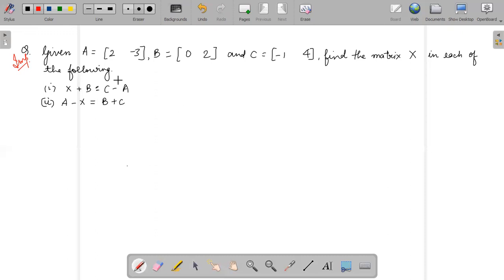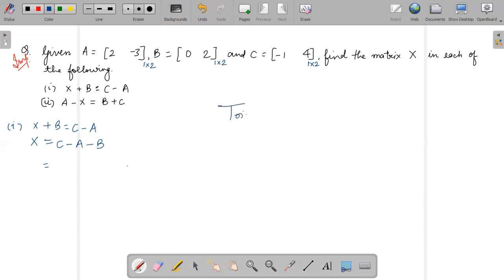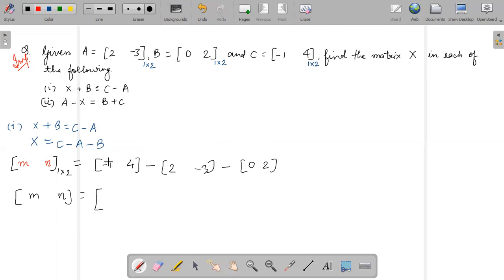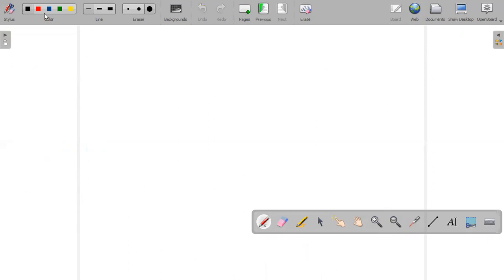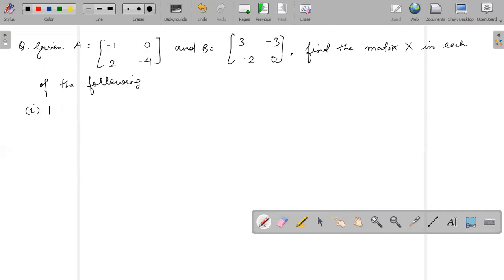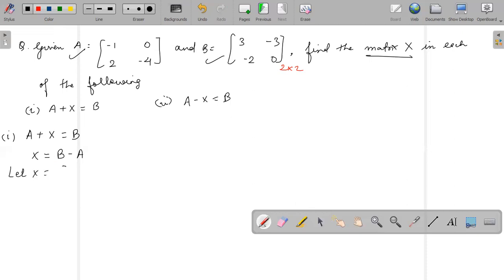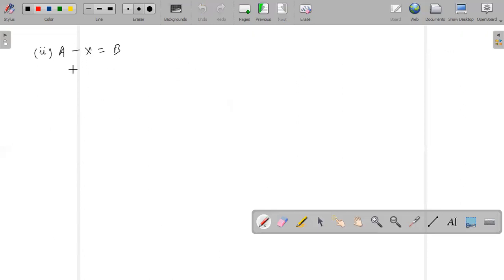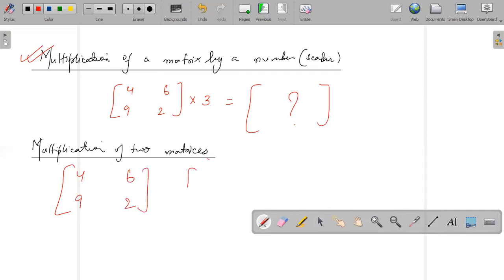Finding an unknown matrix | Very important | Concise Mathematics | Class 10 | Matrices | Lecture 5